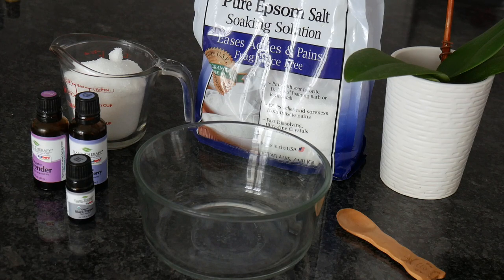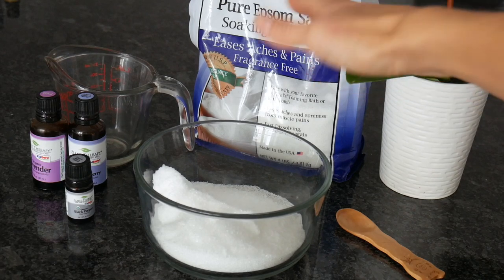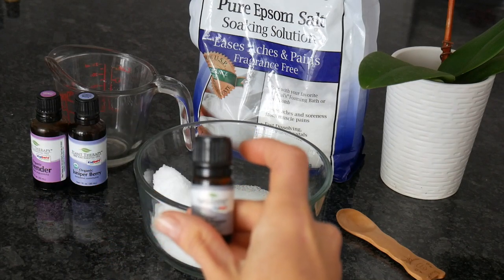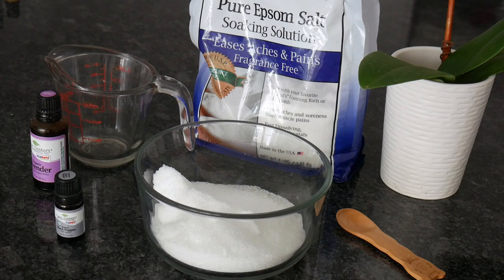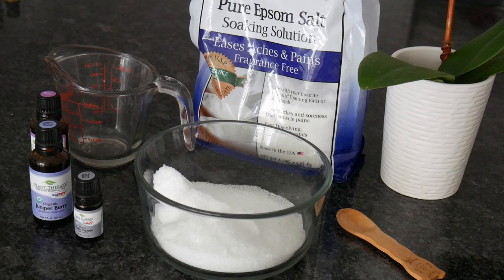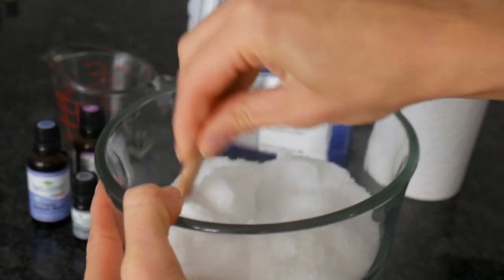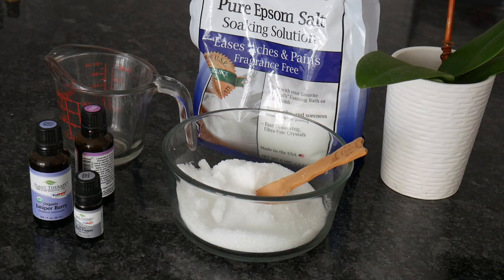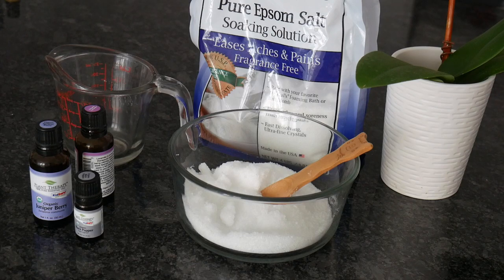DIY Warming Bath Salts Recipe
This is a great recipe for you if you want to warm yourself up, relax, and heal your muscles. The bath salts recipe is made with essential oils and Epsom salts.